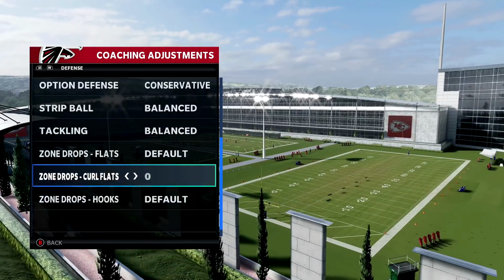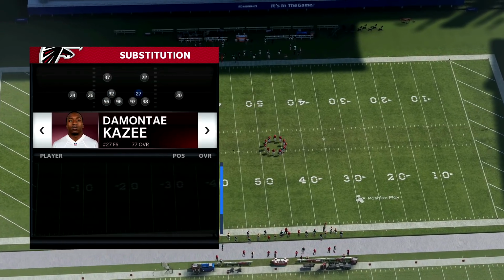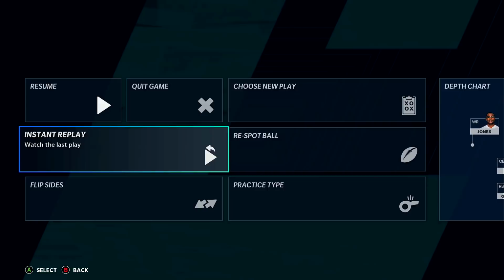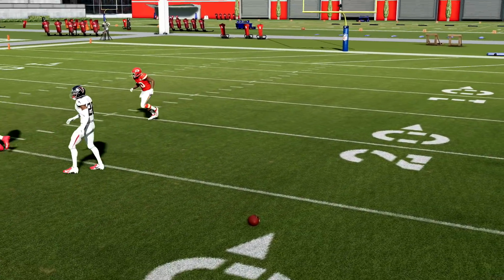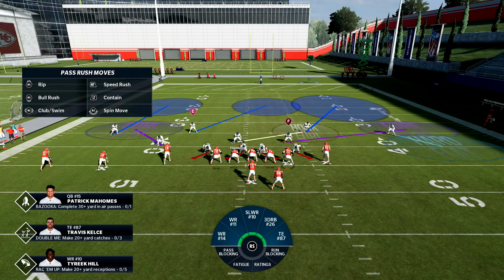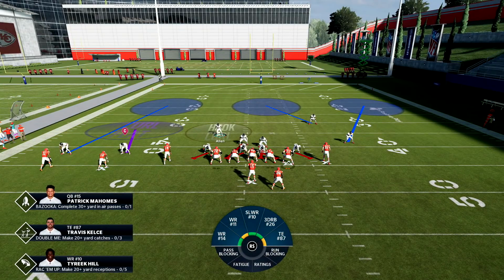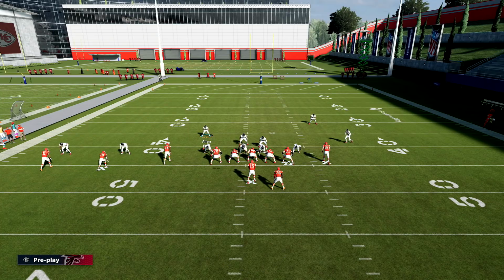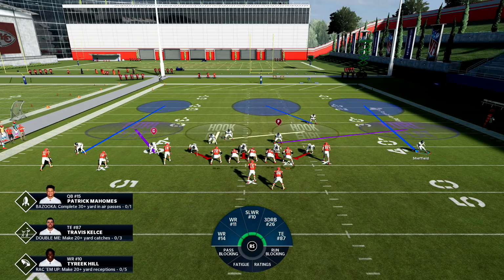The GREATEST Lockdown Defense! No Points Allowed! Madden 21 Tips